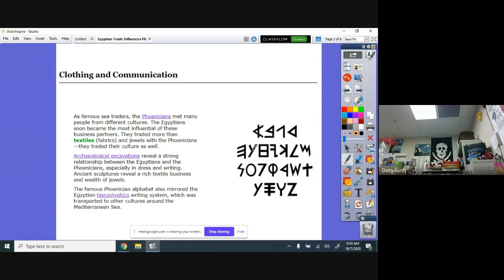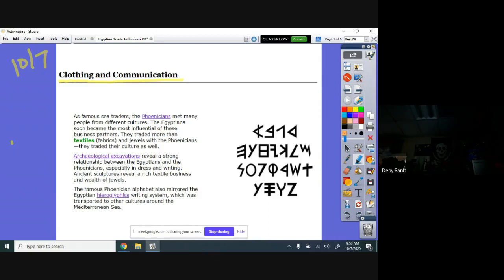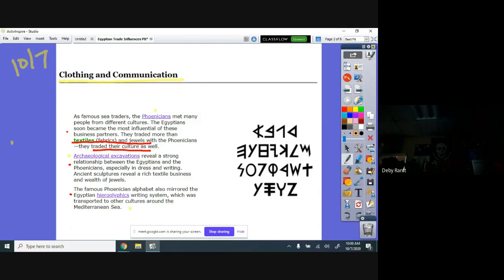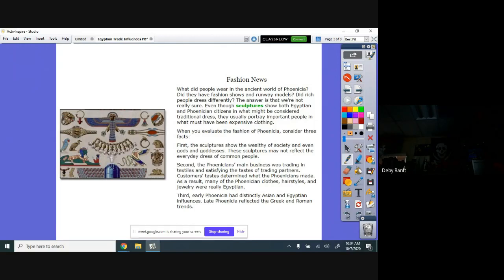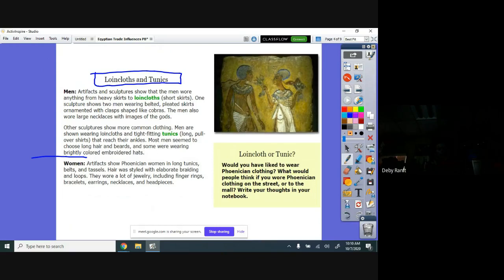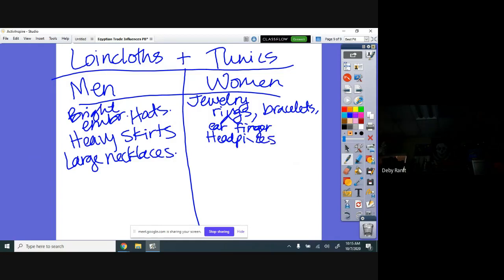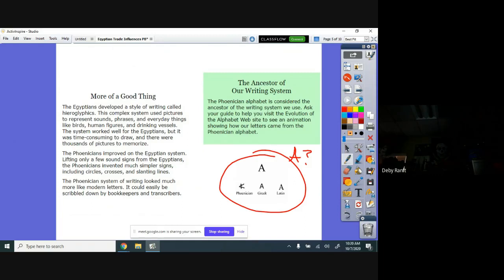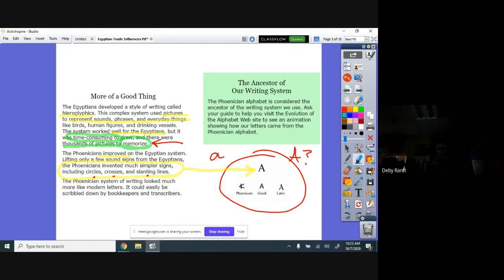SQRRR Reading Strategy Lesson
SQRRR Reading Strategy Lesson using Pathblazer Social Studies - Influences of Egyptian Trade.